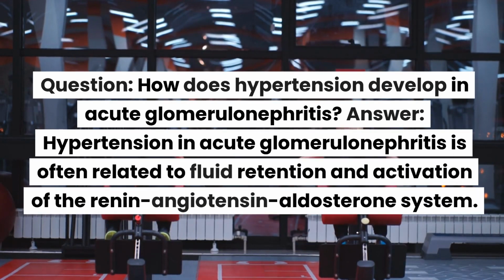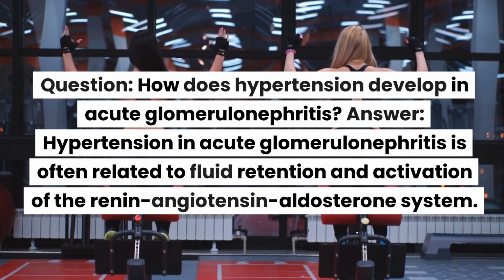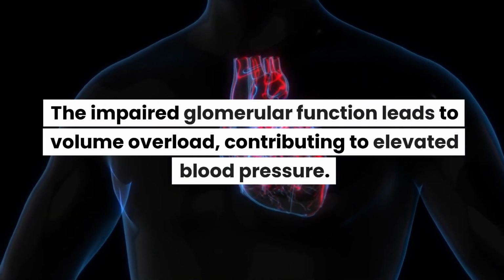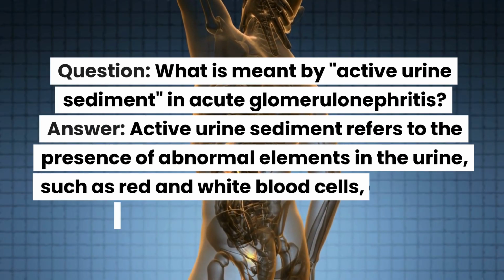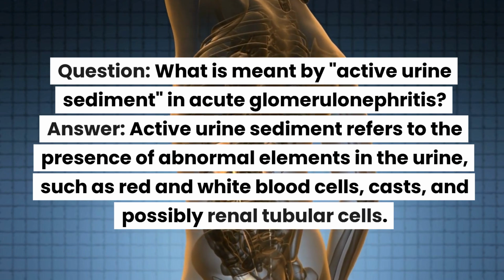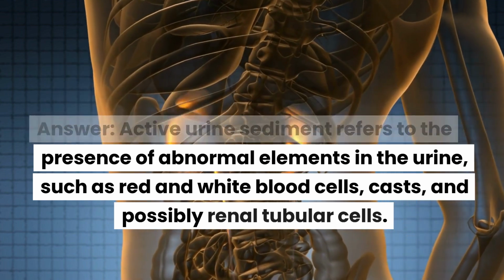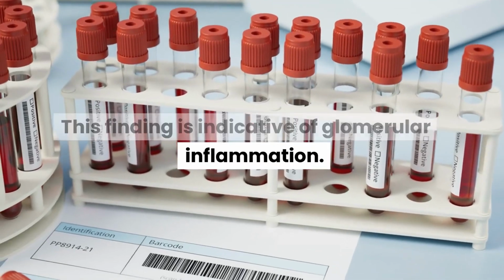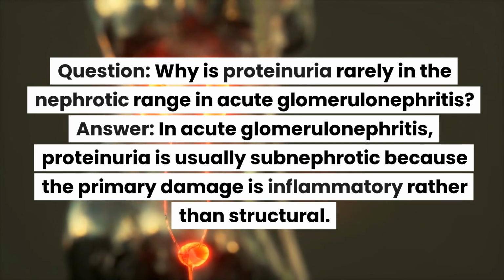What are the symptoms of Glomerulonephritis?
Acute Glomerulonephritis: What Are the Common Symptoms and How Is It Diagnosed? A Comprehensive Overview for Medical Students, Doctors, and Other Healthcare Professionals

What are the  symptoms of Glomerulonephritis?  Glomerulonephritis refers to inflammation of the glomeruli, which are the small blood vessels in the kidneys responsible for filtering waste and excess fluids from the blood. The symptoms of glomerulonephritis can vary depending on the underlying cause and the extent of kidney damage. Common symptoms may include:

    Hematuria: Blood in the urine is a hallmark symptom of glomerulonephritis. The urine may appear pink or brown.

    Proteinuria: The inflammation of the glomeruli can lead to the leakage of protein into the urine, causing proteinuria.

    Edema: Swelling, particularly around the eyes, hands, feet, and abdomen, can occur due to the retention of salt and water.

    Hypertension: High blood pressure is a common feature of glomerulonephritis and can contribute to the progression of kidney damage.

    Decreased Urine Output: Some individuals may experience a decrease in urine production.

    Foamy or Frothy Urine: Excessive protein in the urine can cause the urine to appear foamy.

    Fatigue: Reduced kidney function can lead to anemia and fatigue.

    Joint Pain: In some cases, joint pain and swelling may be present.

    Skin Rash: Certain types of glomerulonephritis, such as lupus nephritis, may be associated with skin rashes.

It's important to note that the symptoms of glomerulonephritis can develop suddenly (acute glomerulonephritis) or progress more slowly over time.